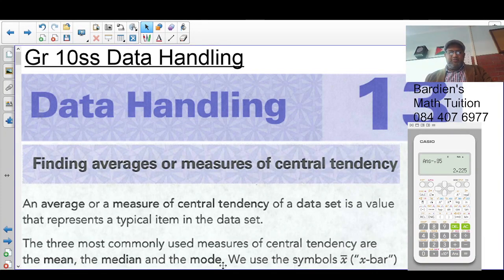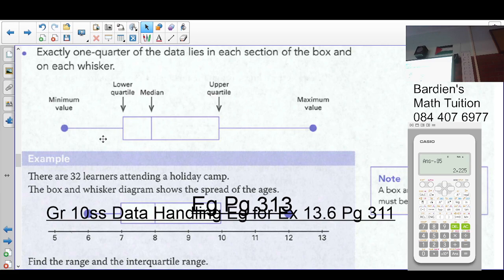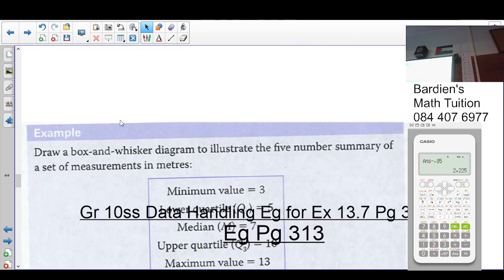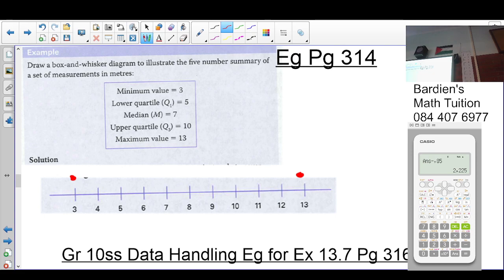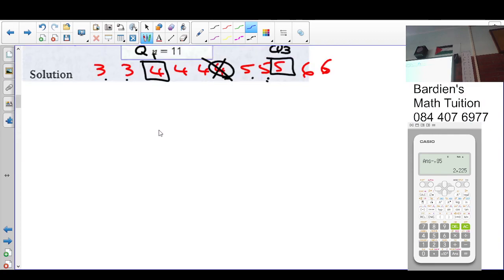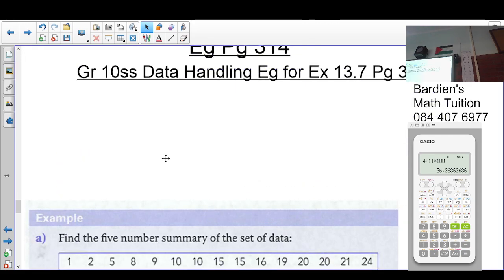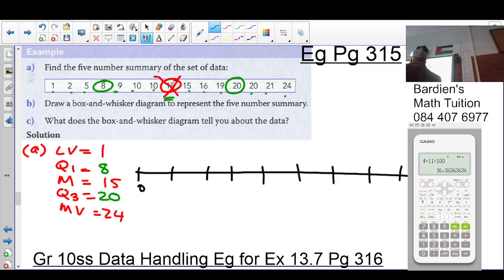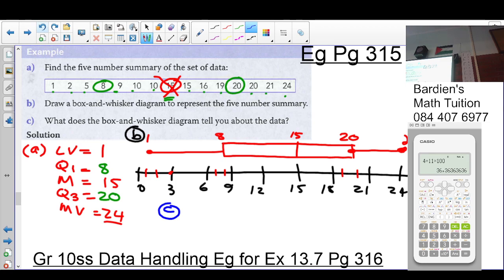Gr 10ss Data Handling L7 Ex 13.7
Grade 10ss Data Handling Lesson 7

Ex 13.7 Box-and-whisker diagram or box plot and the 5 number summery

Full Lessons
Lesson 7

Short video explaining Box-and-whisker diagram or box plot and the 5 number summery